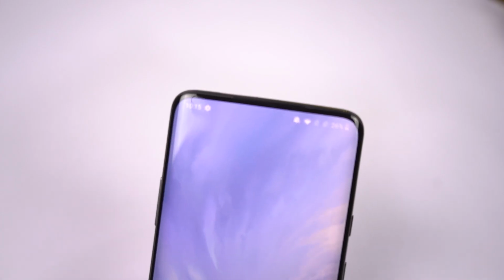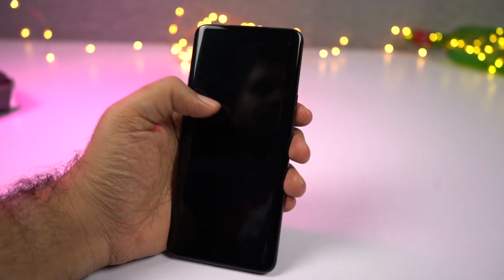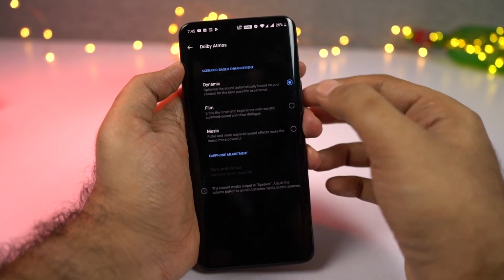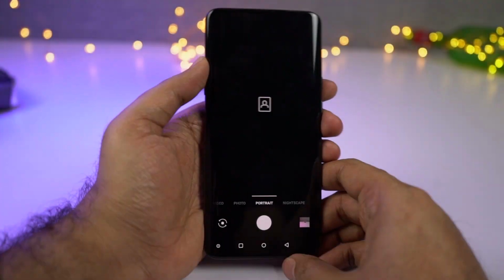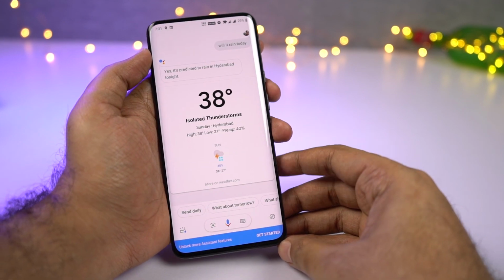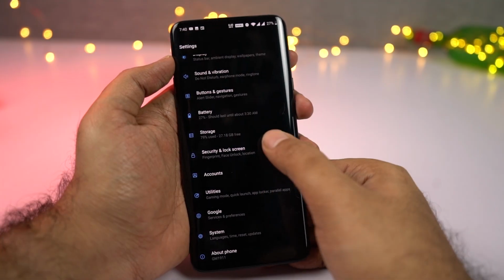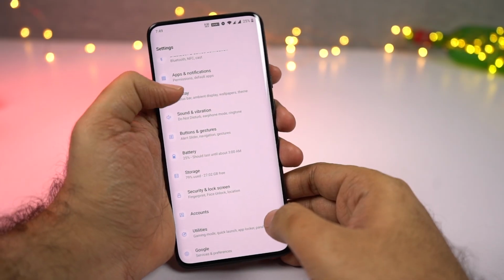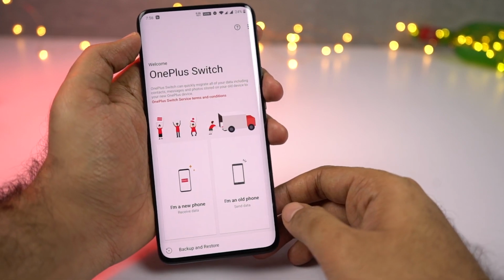OnePlus 7T Pro 40+ Best Features